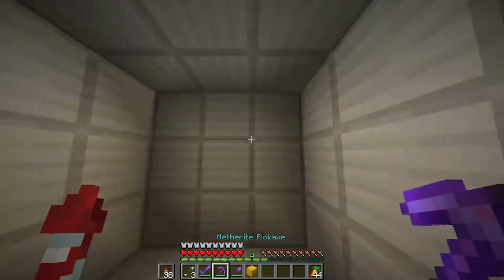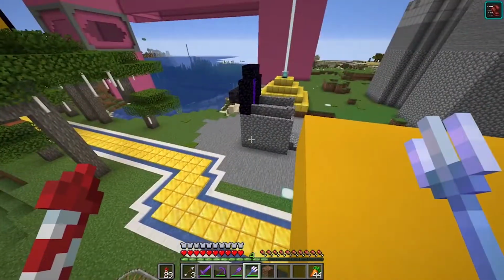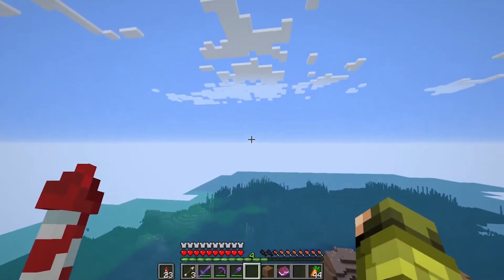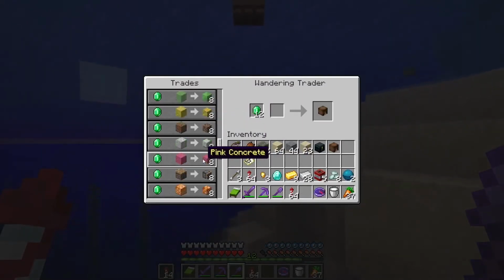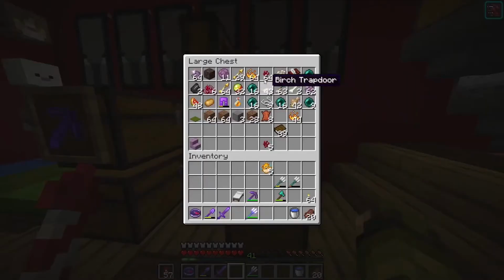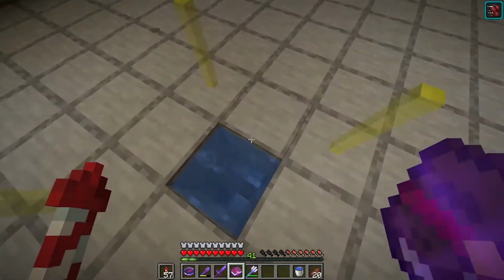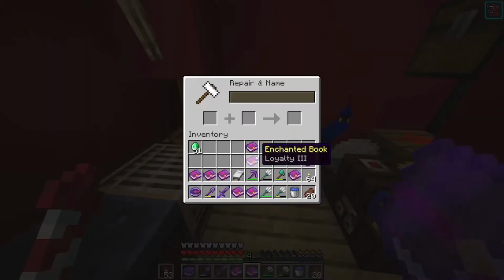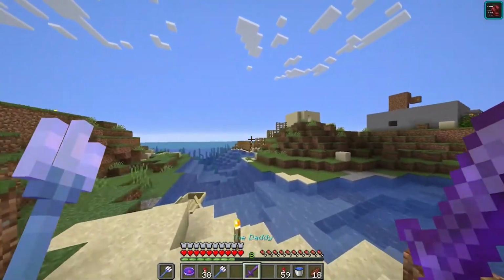NewbieCraft 1 SMP - Episode 8 - I WILL NEVER AGAIN DO AN EPISDOE LIKE THIS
You can now Like and follow on twitter, Instagram and facebook.

Dont forget to checkout my 2nd channel vlogaholic Rex

Get your discount by using this link for POP IN A BOX

Code NERDAHOLIC-R1